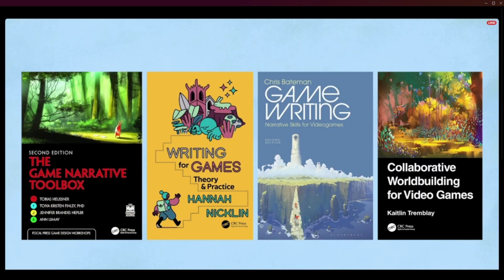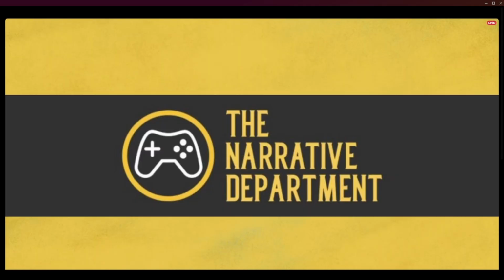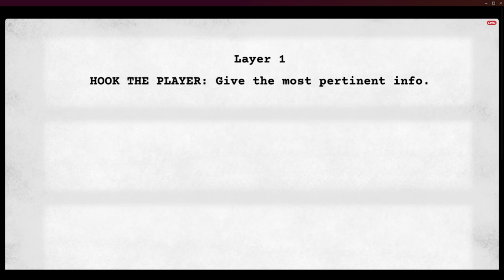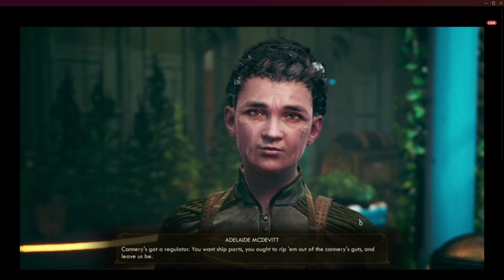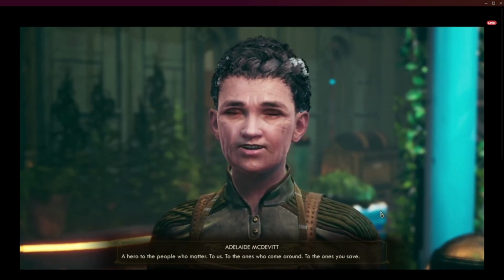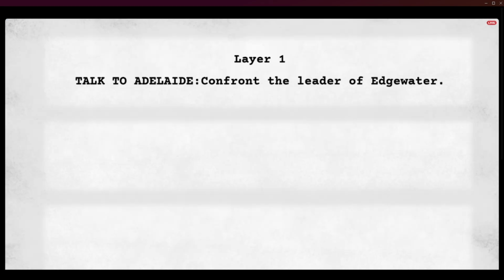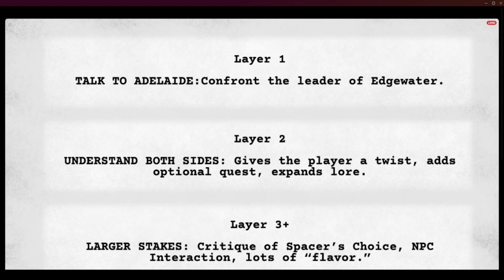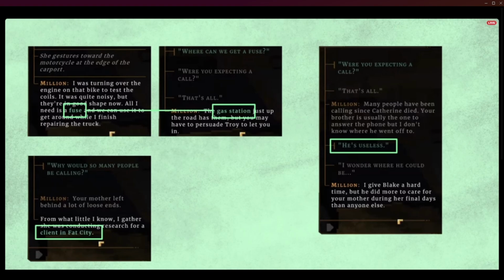Nicholas O'Brien - Interactive Storytelling for the Solo Game Developer | IGDA Clark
Nicholas O'Brien from Essay Games and the Pratt Institute gave a virtual talk to IGDA Clark members.